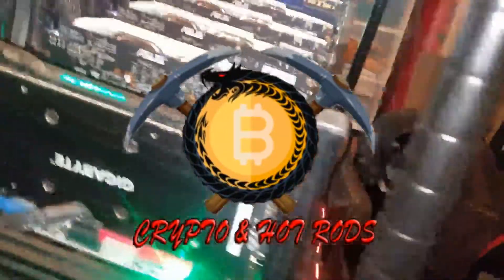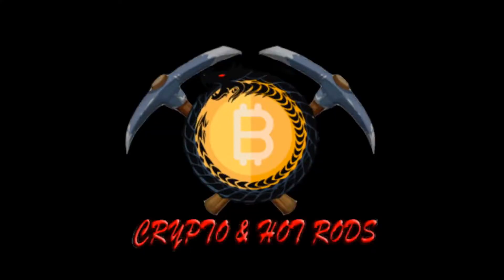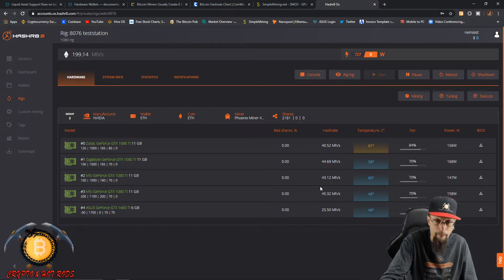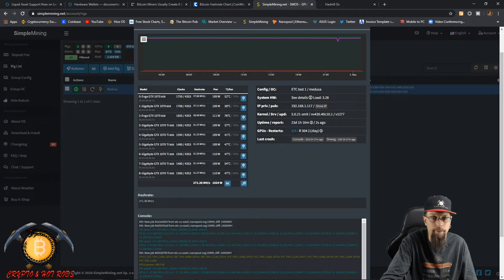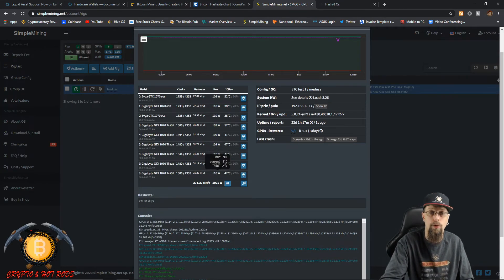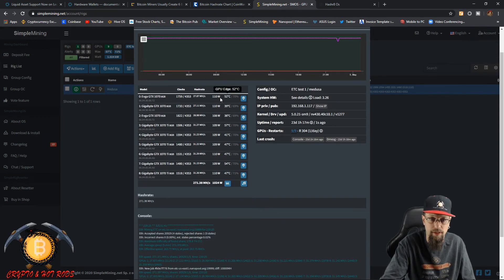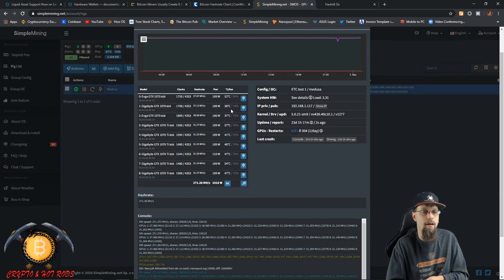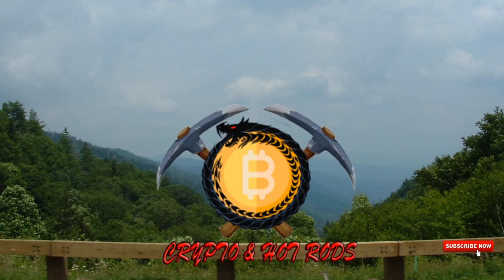Are you losing your hash rate faster than your hair with the Kids home?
💰Get a Coinbase Wallet! Sign up!

👍🤔👉 Links to the vids...